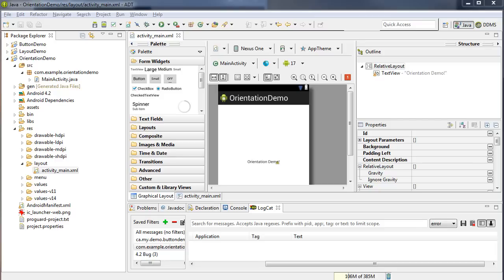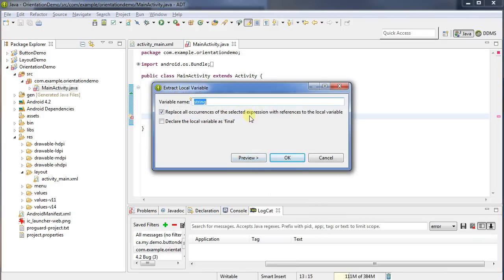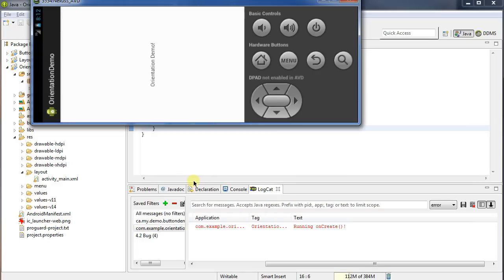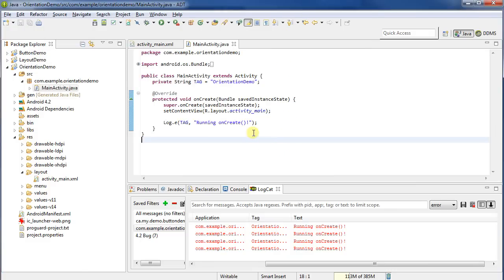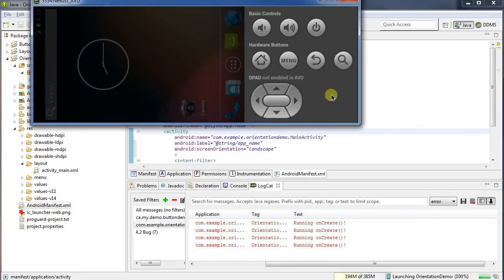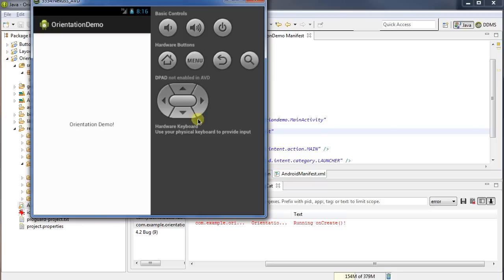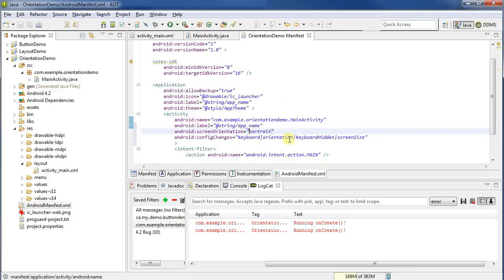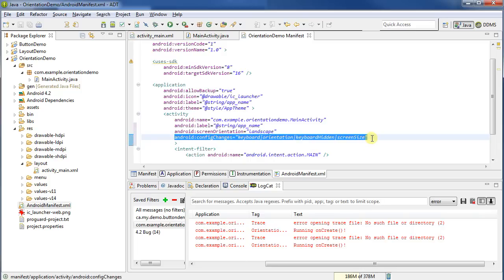Locking Activity Orientation: Android Programming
Tutorial on locking the orientation of your Android activities.

Controlling Screen Orientation
Normally when the phone is rotated between portrait and landscape layout,
Android will destroy and recreate the current activity in the new layout.

We want to:
1. Not be destroyed in the middle of our game.
2. Force it to be landscape

Steps
1. Open AndroidManifest.xml
2. Add to {activity... } the following:
(NOTE: Cannot put the less-than/greater-than in a YouTube description; the {..} should be the start/end of the activity XML tag.)
            android:screenOrientation="landscape"
            android:configChanges="keyboard|orientation|keyboardHidden|screenSize"

Options: "landscape" | "portrait" |"reverseLandscape" | "reversePortrait"

Example
Full exapmle of the {activity... part

        {activity
            android:name="ca.your.package.YourActivity"
            android:label="@string/app_name"

   android:screenOrientation="landscape"
            android:configChanges="keyboard|orientation|keyboardHidden|screenSize"
            {intent-filter}
                {action android:name="android.intent.action.MAIN" /}
                {category android:name="android.intent.category.LAUNCHER" /}
            {/intent-filter}
        {/activity}

Notes
- You can apply these orientation attributes to some or all of your Activities.